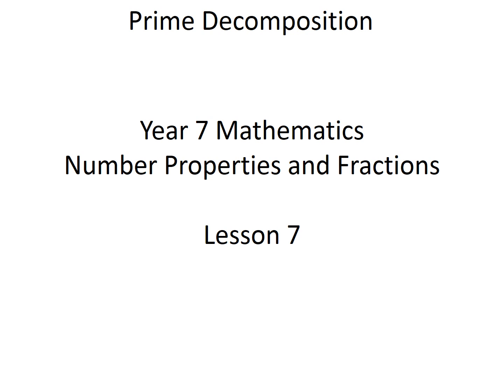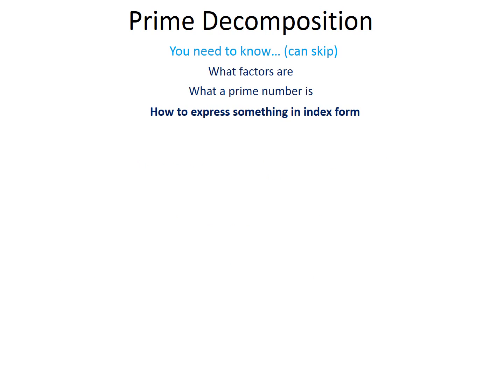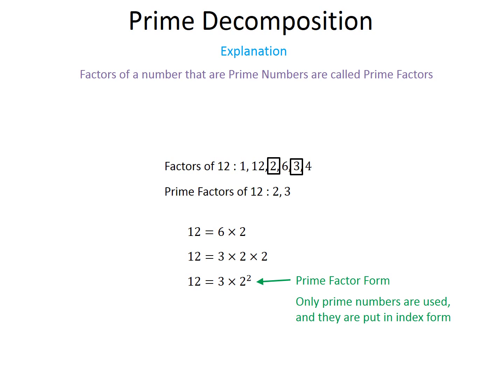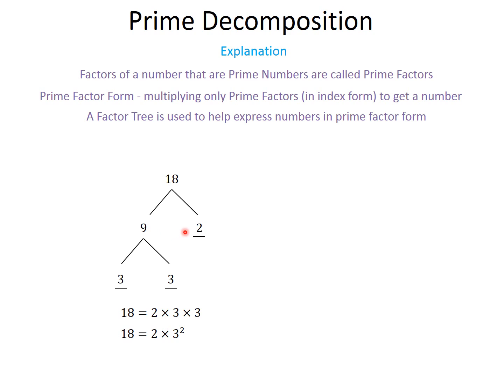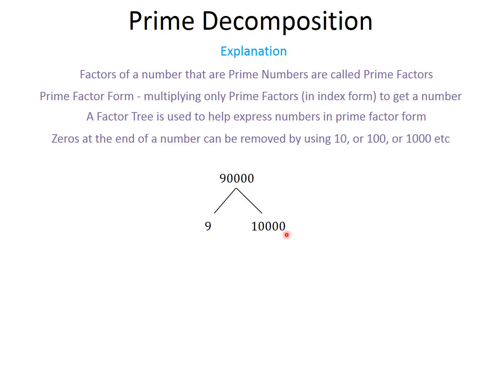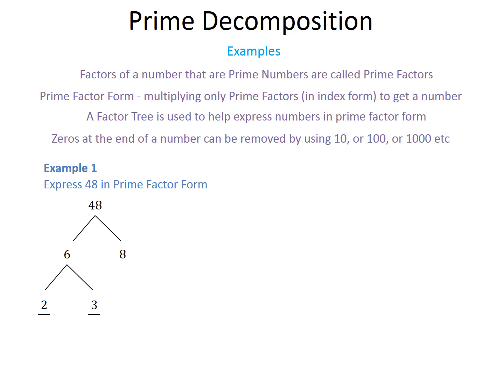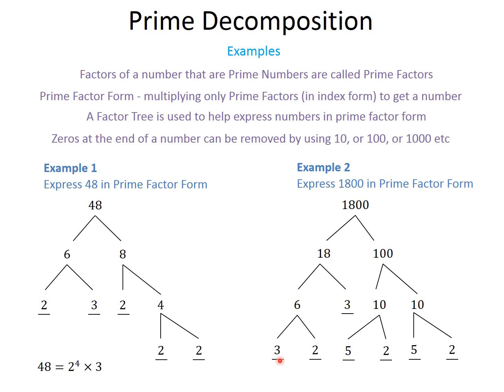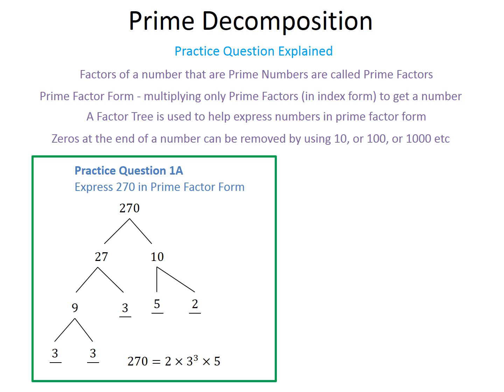Year 7 M1 L07 Ex 3F, 2016 Prime Decomposition